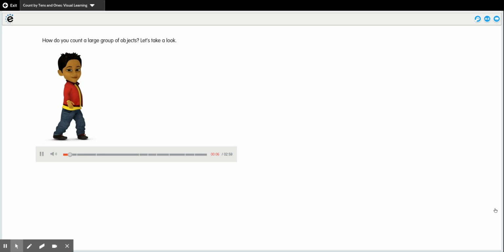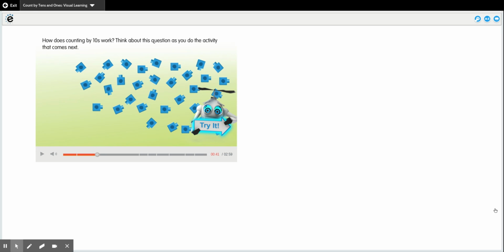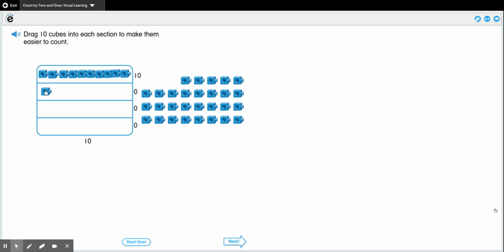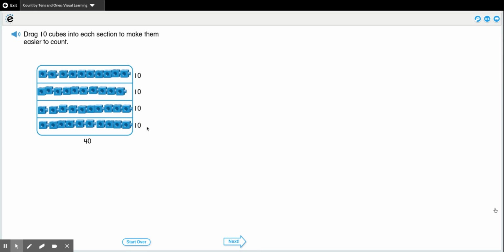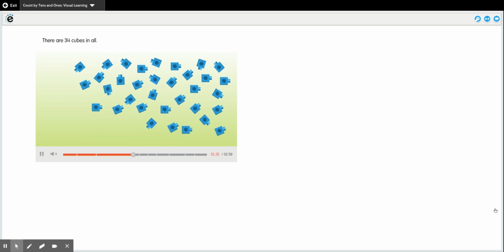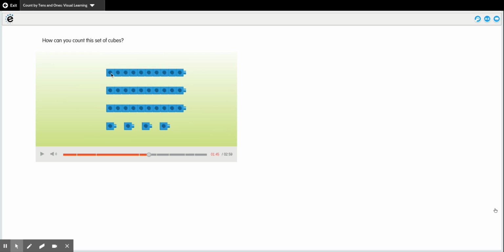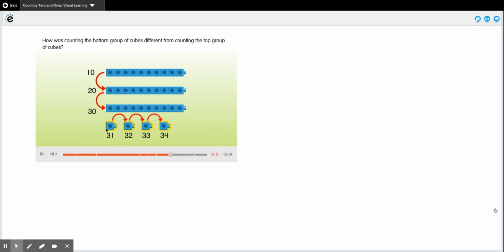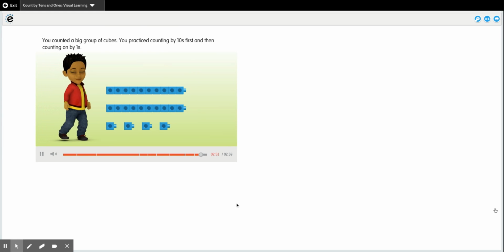Pearson Realize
Grouping and counting by 10's